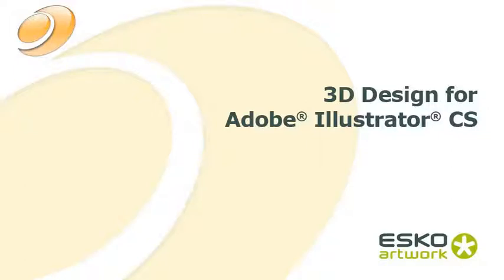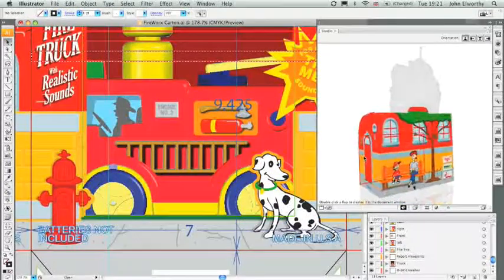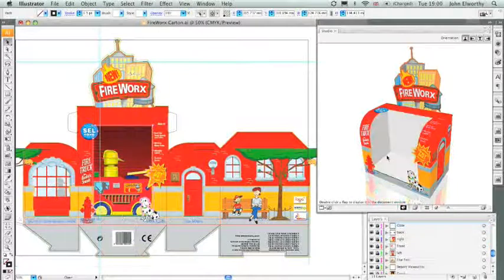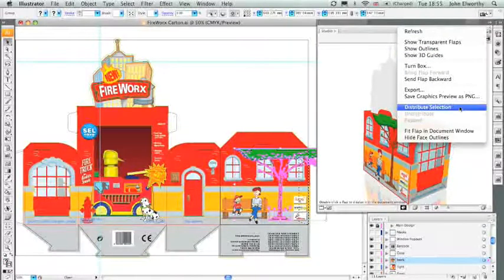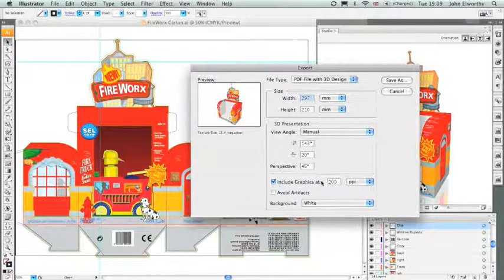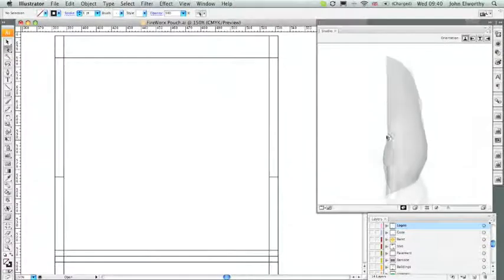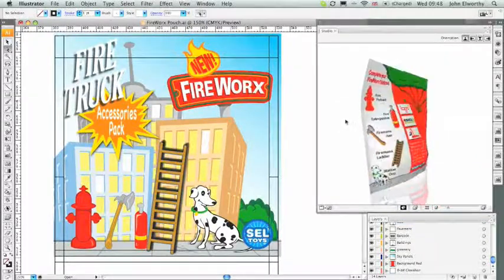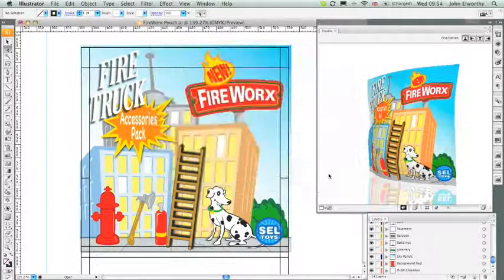3D дизайн упаковки в Adobe Illustrator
Studio позволяет разрабатывать графический дизайн картонной и гибкой упаковки в 3D. Результаты работы сразу видны на экране монитора. Записав файл в формате 3D PDF, дизайнеры могут наглядно представить свои креативные идеи для обсуждения и согласования. Технически Studio представляет собой плагин для Adobe Illustrator. Хотите узнать больше?